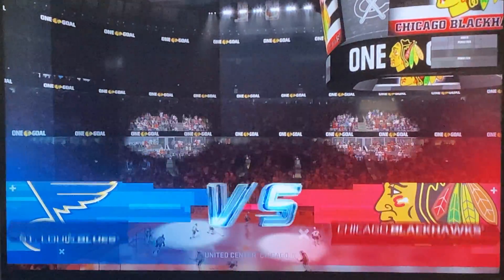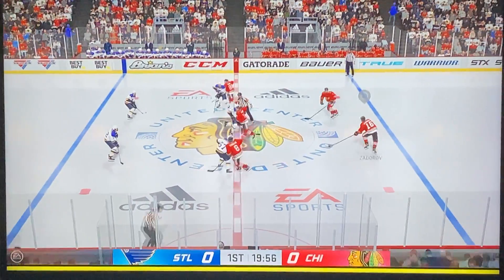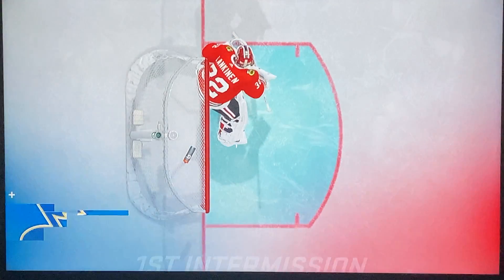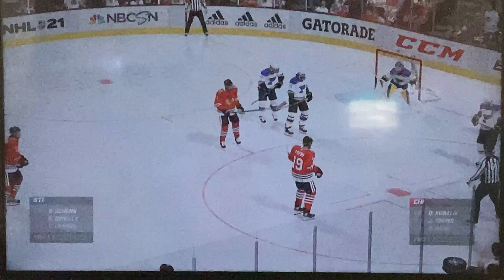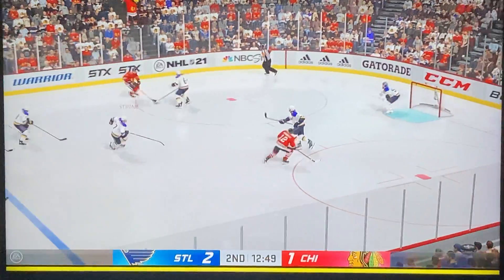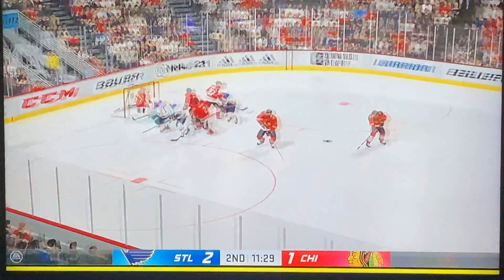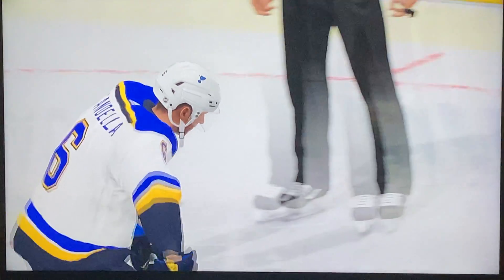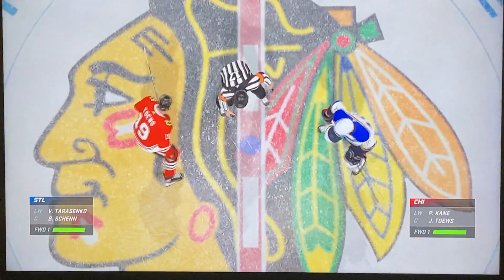NHL 21 Blackhawks Sim | Preseason GM. 1 | Blues @ Hawks